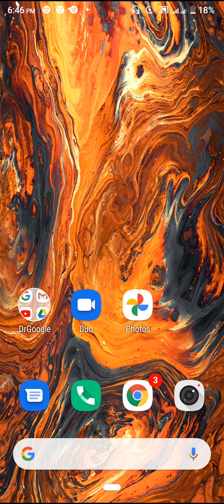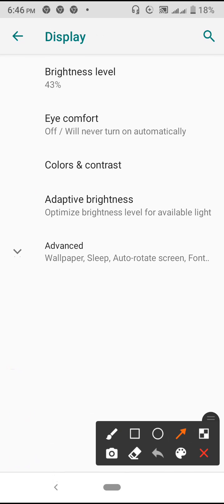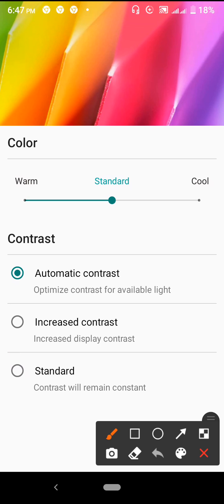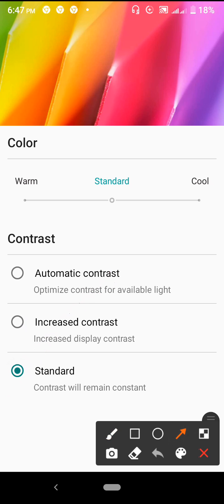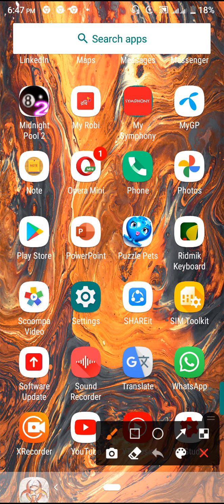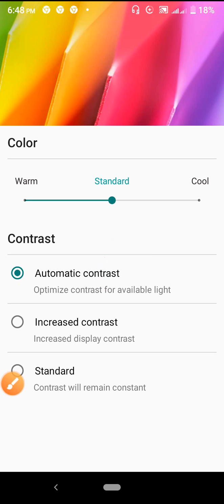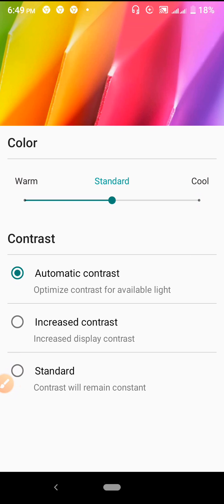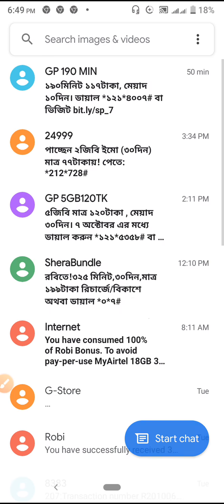How to Setting Standard Colour On Mobile Screen dnd Display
This video title name is how to setting standard colour and display. This measurements is colour setting on mobile phone